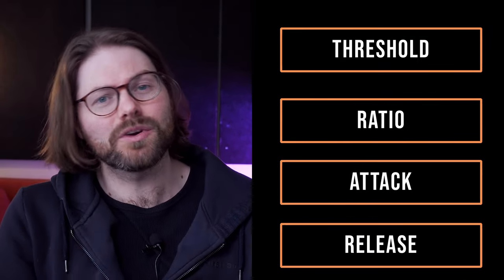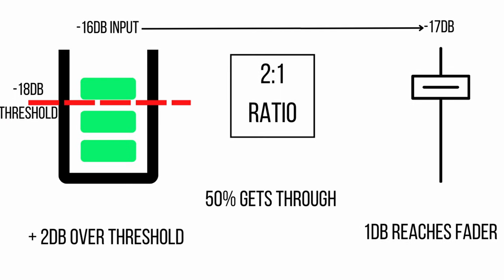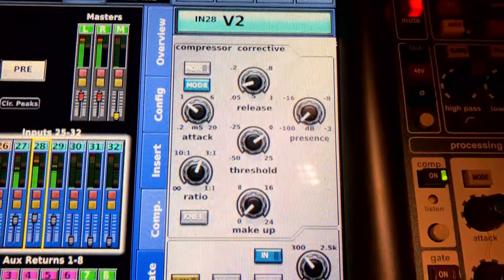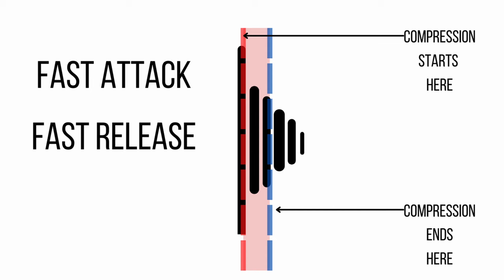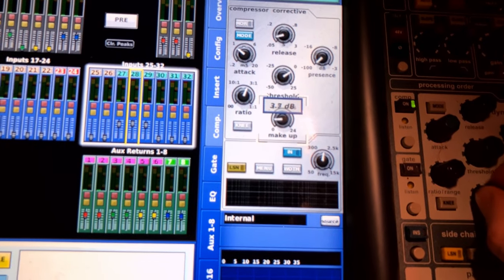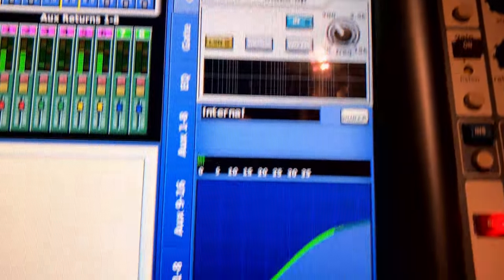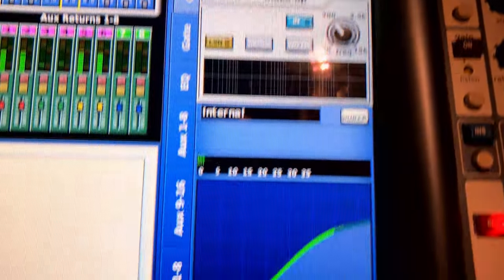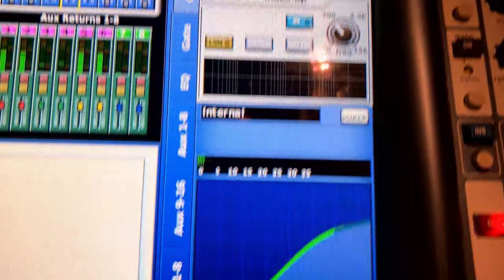Learn Compression For Live Sound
courses.offshoreaudio.no/mleq

Getting compression right is the cornerstone of a great mix. But if you don’t know your soft knee from your sidechain, then it can be hard to get compression sounding natural with impact. Compression can add punch and evens out dynamics. However, it also causes feedback and sucks the life out of performances.

In this video, you’ll learn all the basics of compression, like setting thresholds, attack, and release. We’ll also cover all the advanced settings, like sidechaining, knee controls, and multiband compression. I’m not saying you’ll be a master after one video, but you’ll know everything you need to know to master compression.